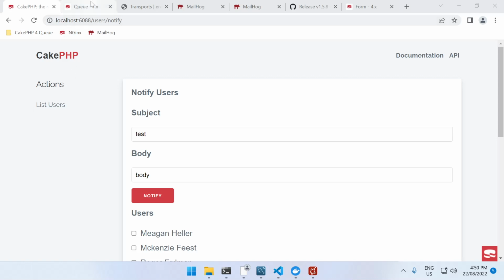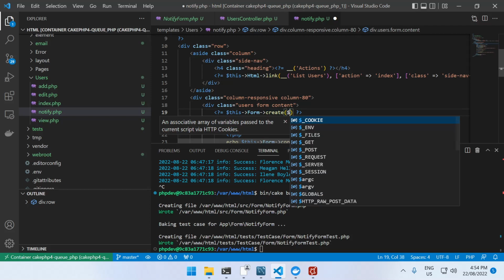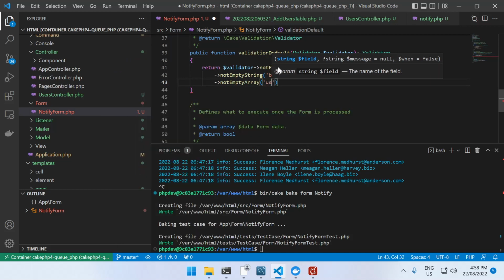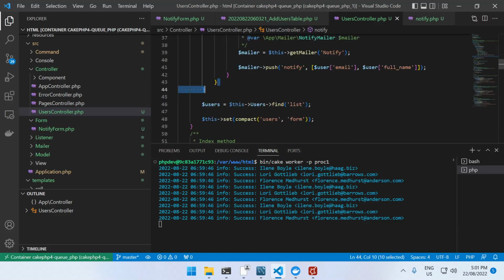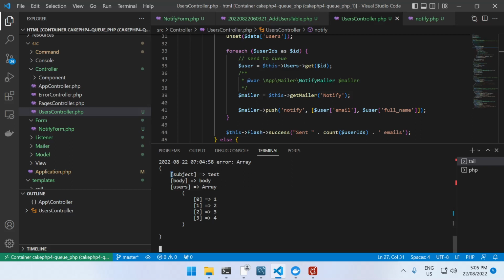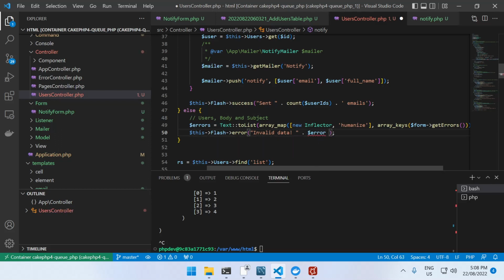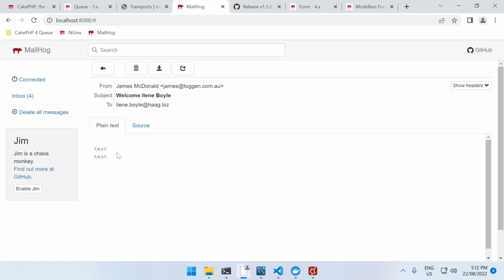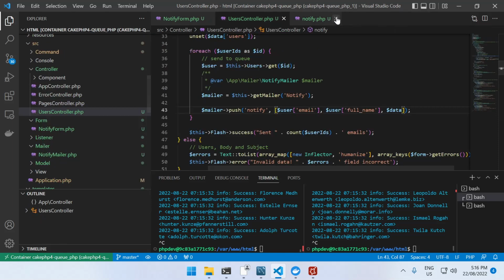CakePHP 4 - Modelless Forms & Mailer Email Formats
Errata: notify action in UsersController needs to return a redirect after successful POST

00:00 Small review of previous Queue video
01:00 Modelless Forms
02:00 Bake a NotifyForm
03:00 Adding NotifyForm to notify.php view
04:15 Working with _buildSchema in NotifyForm
06:30 Working with the validationDefault method in NotifyForm
12:43 Working with the NotifyForm execute method
15:50 Using NotifyForm::getErrors();
18:42 Changing emailFormat
24:27 Running Queue worker with -p